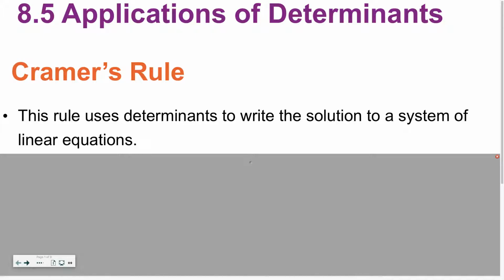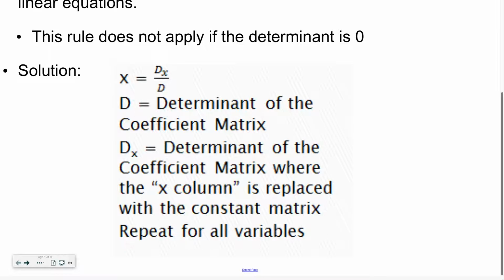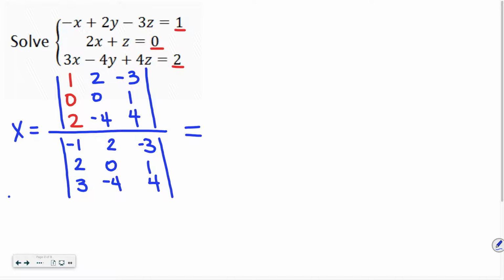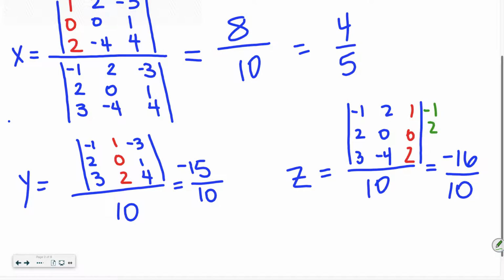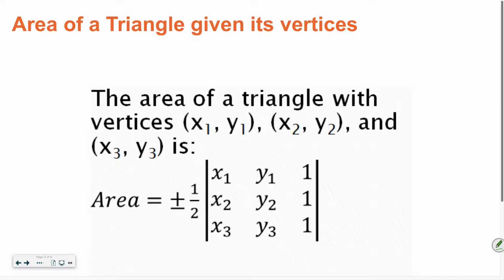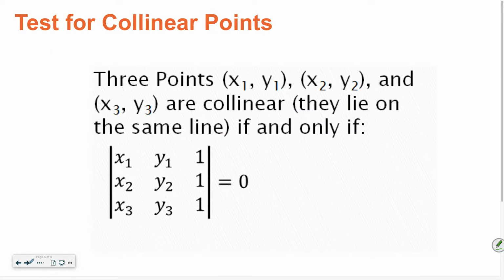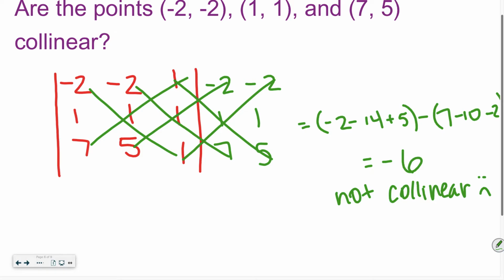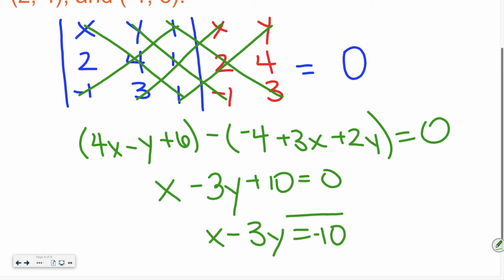8.5 (11/8/18) H. Pre-Calc